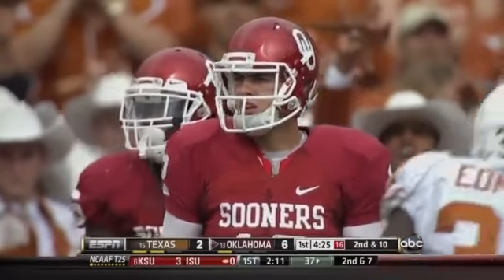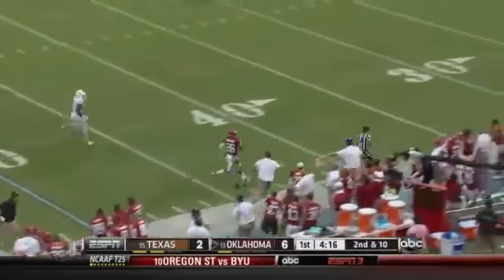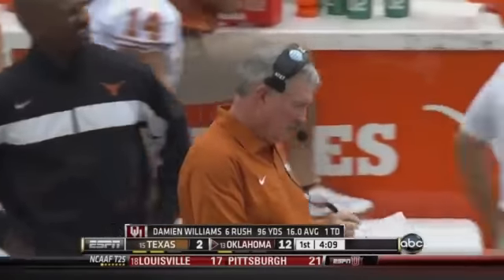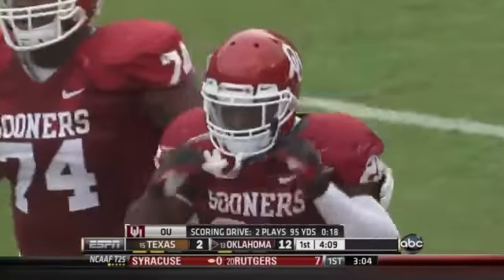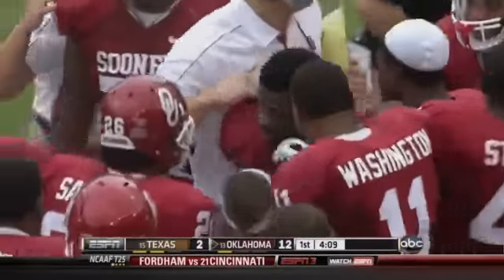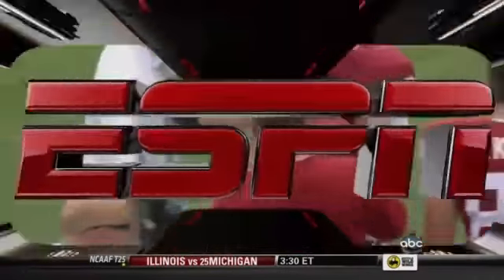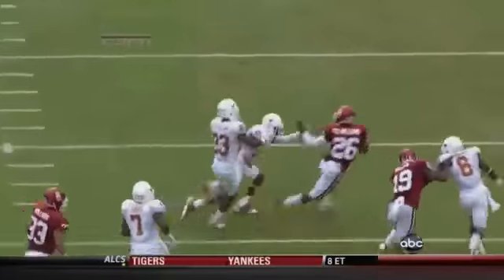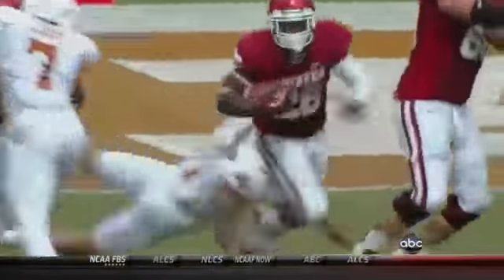Damien Williams 95 yards touchdown run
Texas Sucks